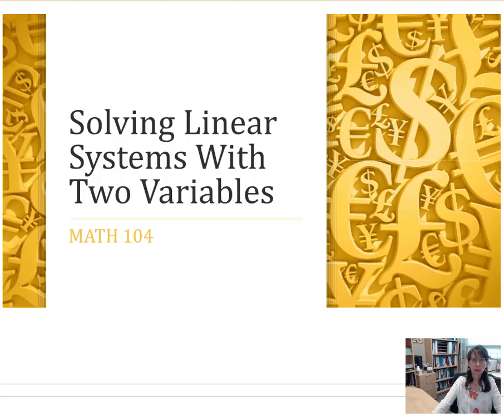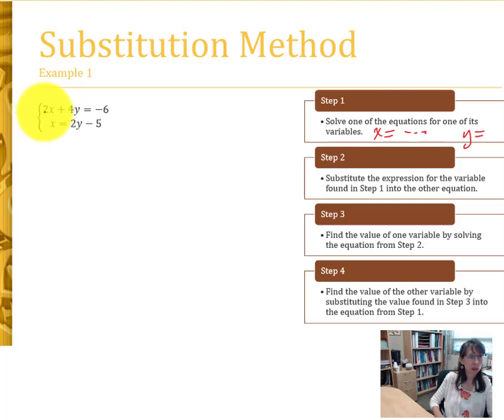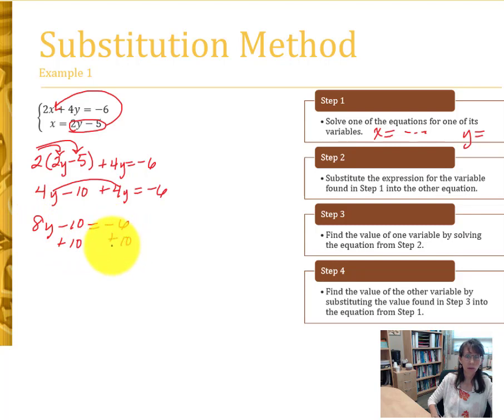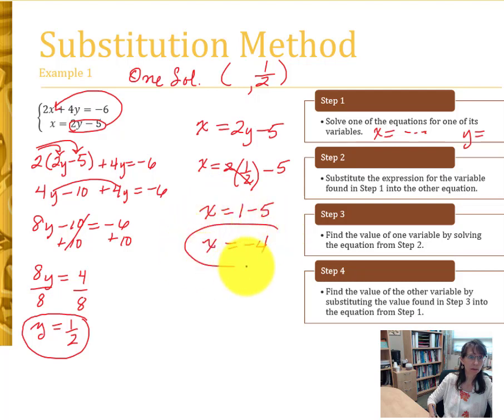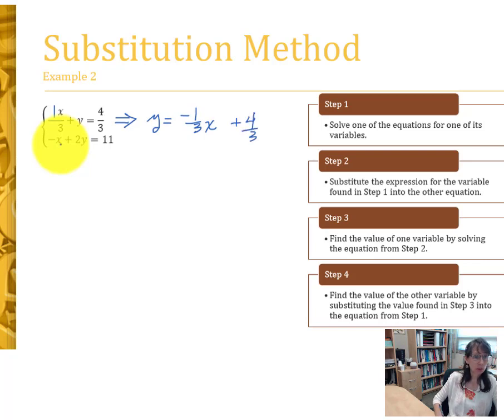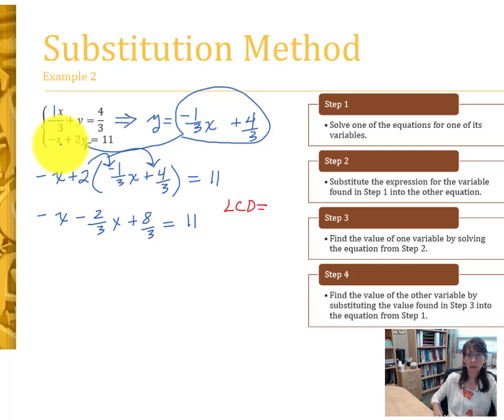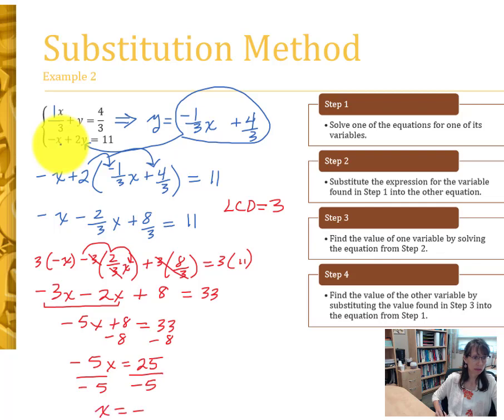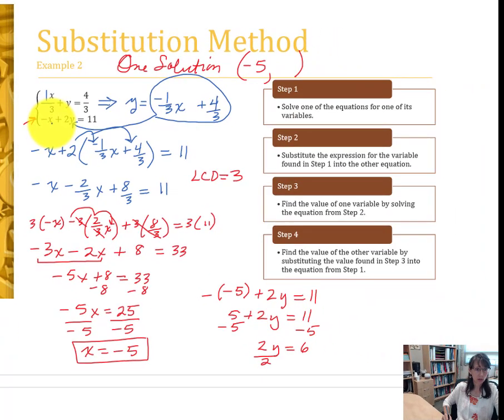4.1b Solving Linear Systems in Two Variables (Substitution)